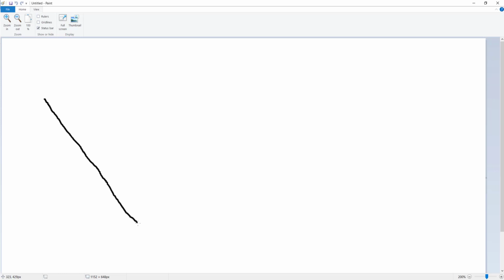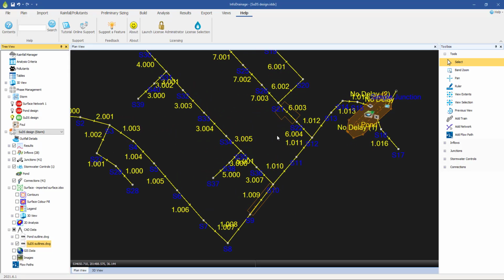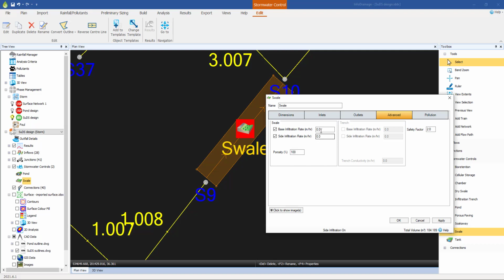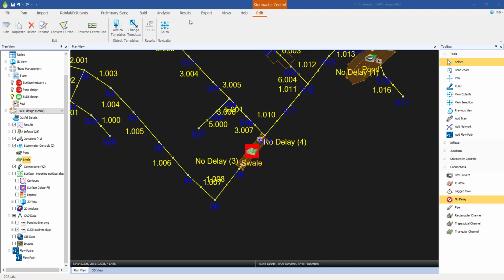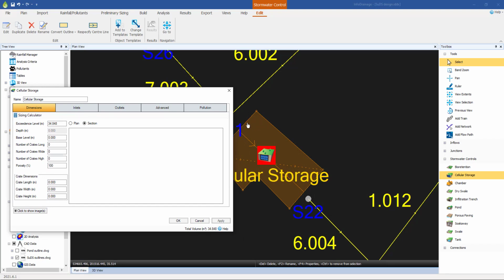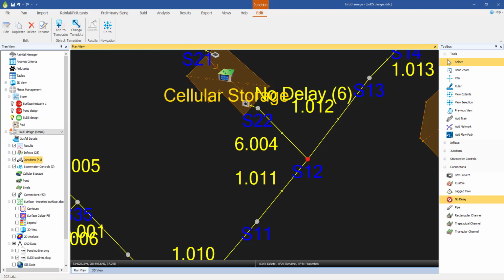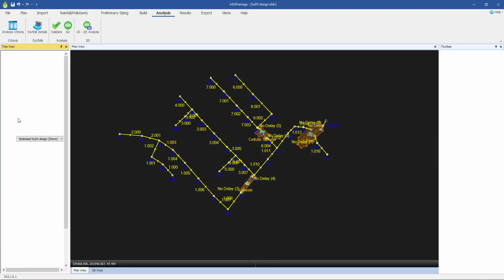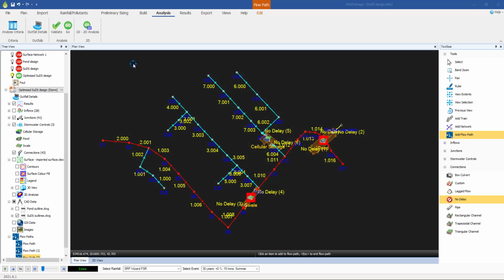Video 7 | SuDS design